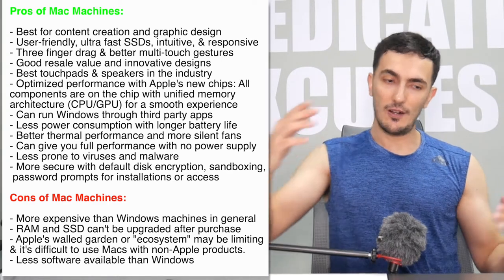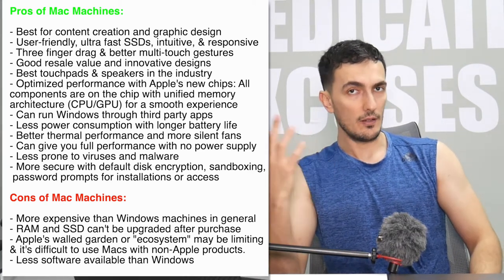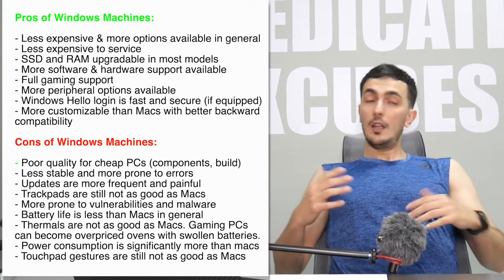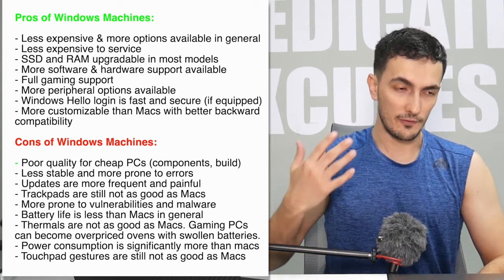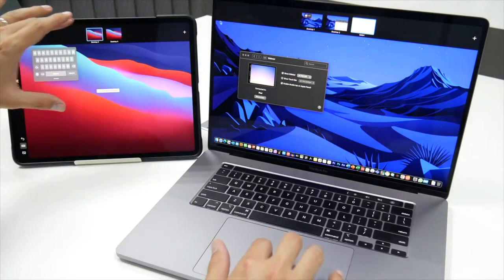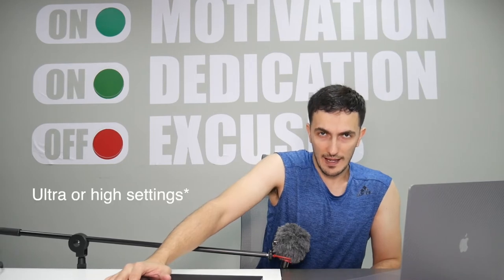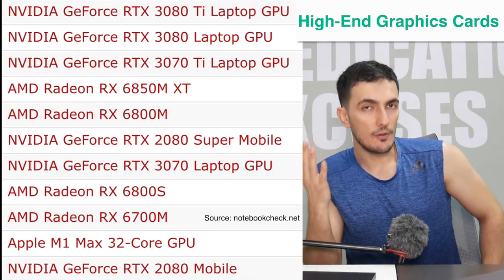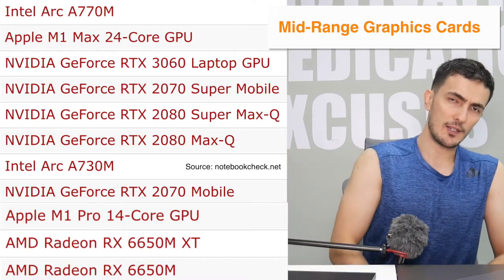How To Buy a Laptop in 2022! Full video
The ultimate guide on how to choose a laptop! Learn about the following key factors before making a decision:
- OS (Windows vs MacOs)
- CPU (Intel Vs AMD Vs Apple)
- GPU (Nvidia vs AMD)
- RAM (16 vs 32 vs 64 GB)
- Storage (SSD vs HDD)
- Screen Size
- Ports (HDMI, USB C, Thunderbolt, USB A, Card Reader)
HDMI 2.1 vs HDMI 2.0